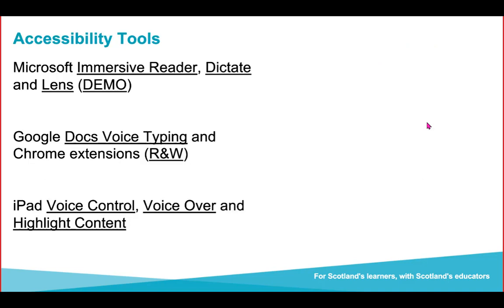Quick Wins for Literacy: Screening Shorts part 1: introduction and pedagogy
Explore the use of Screening Shorts films as texts for literacy and English